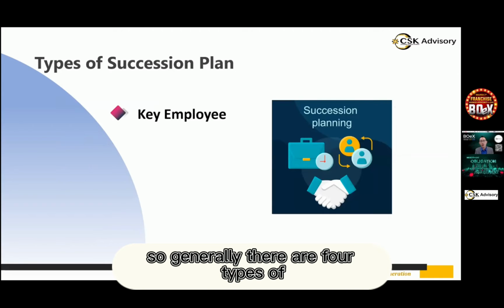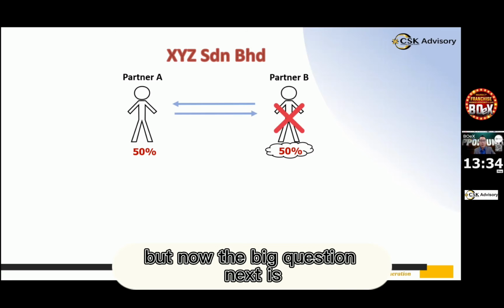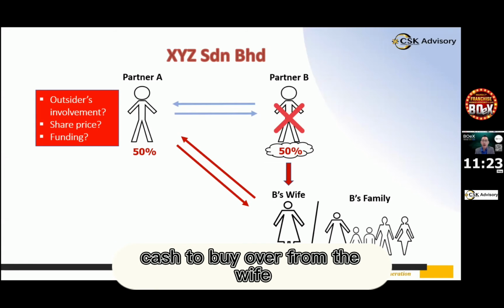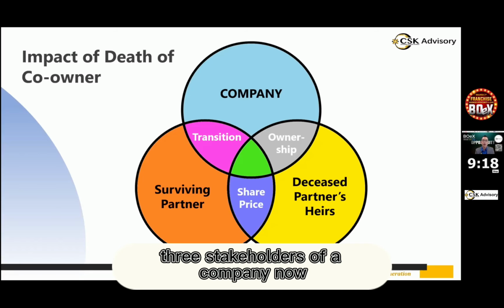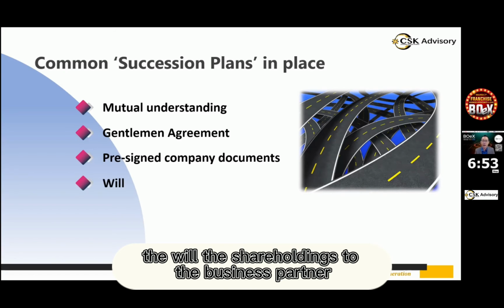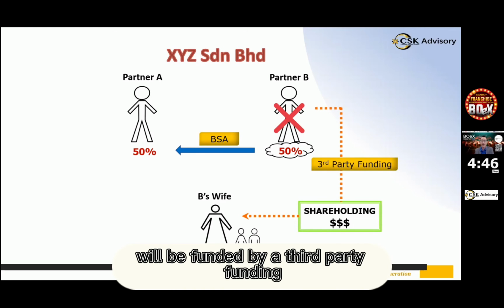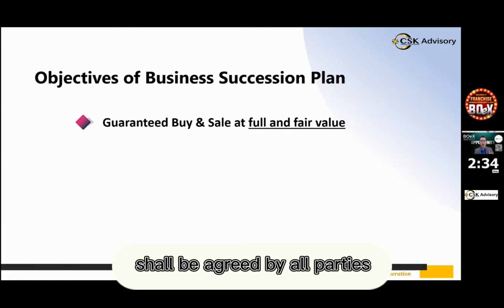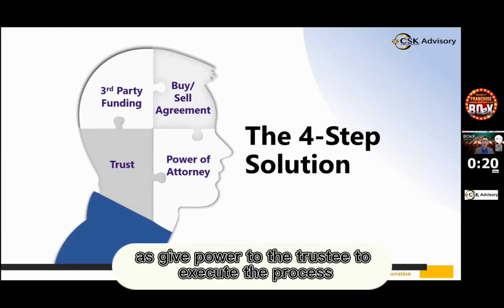10/10/2021 Session 5th BOeX | CSK Advisory LIVE